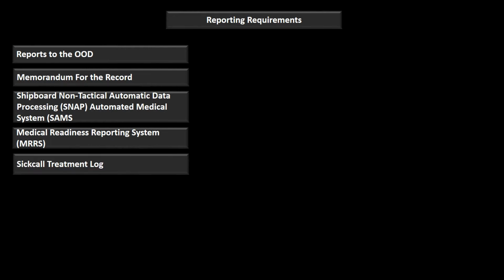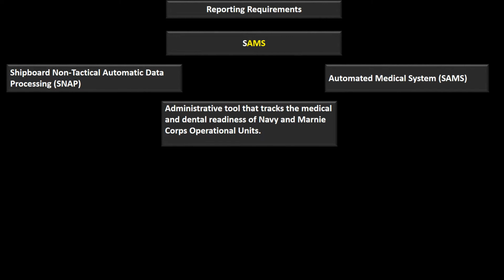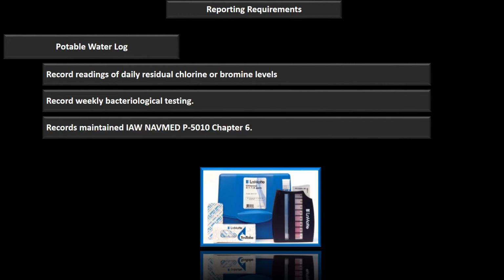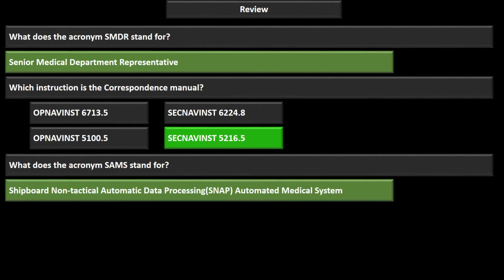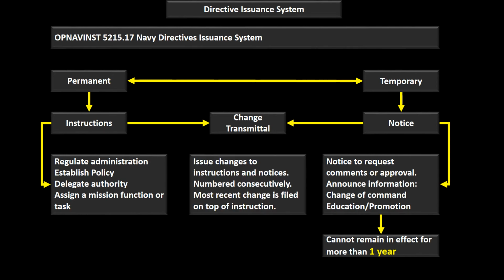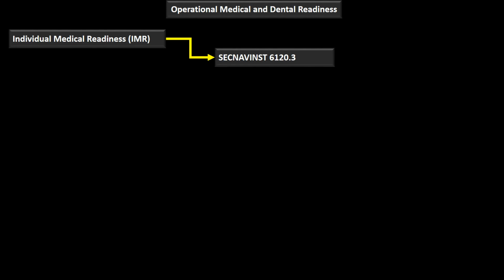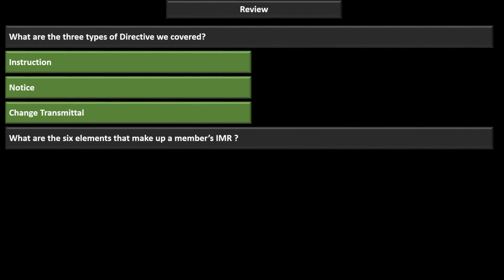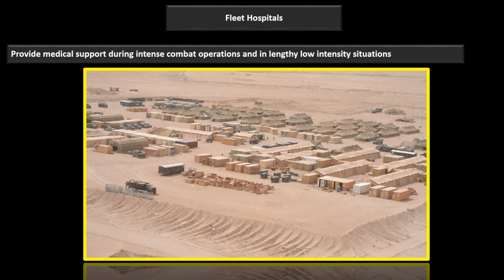Chapter 2 Expeditionary Medicine Administration Chapter 2 Hospital Corpsman Manual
Expeditionary Medicine Administration from the HM Manual.
The quiz that accompanies this video can be reached in google classrooms, class code:  hf4wvj